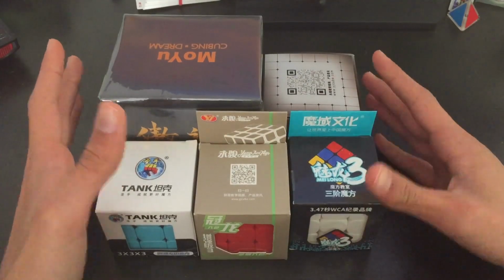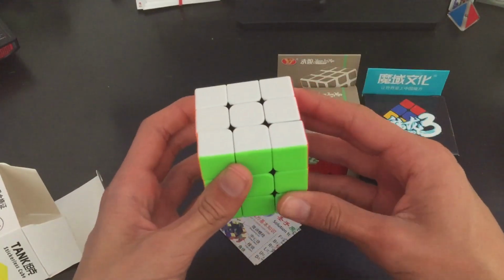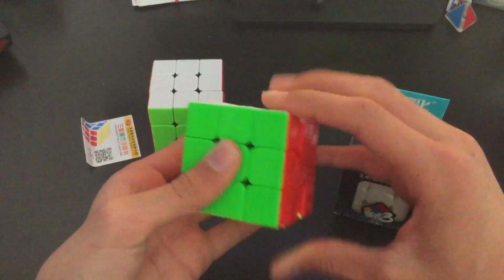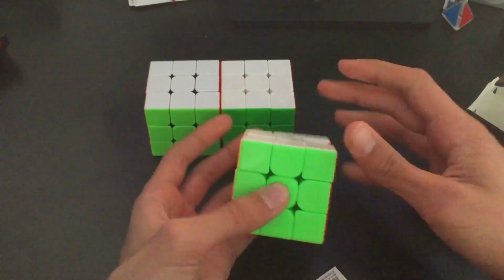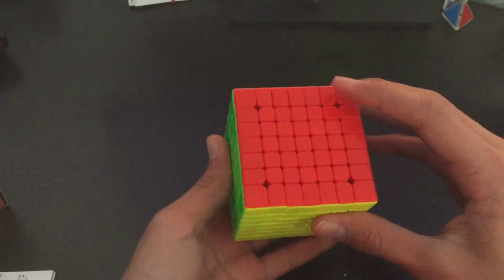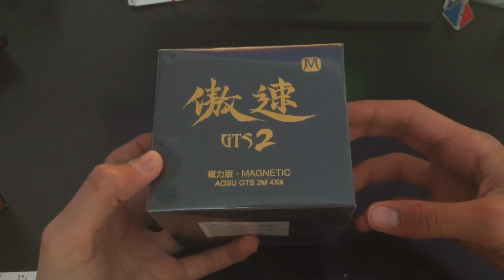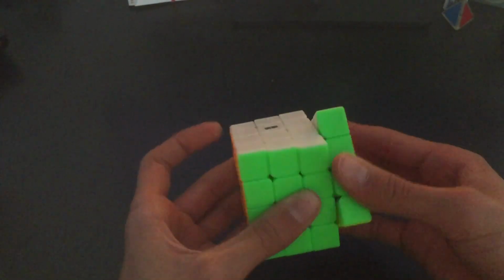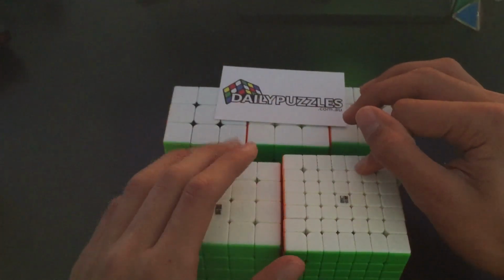Aosu GTS2M, YuFu V2M + More! Unboxing From DailyPuzzles.com.au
God tier 7x7 & 4x4 as well as some really good budget 3x3’s